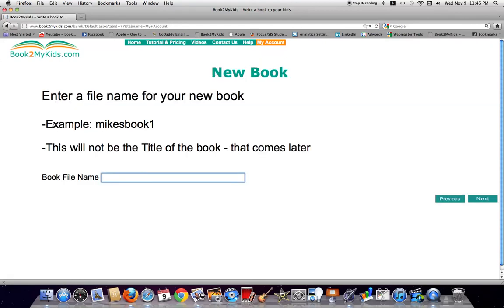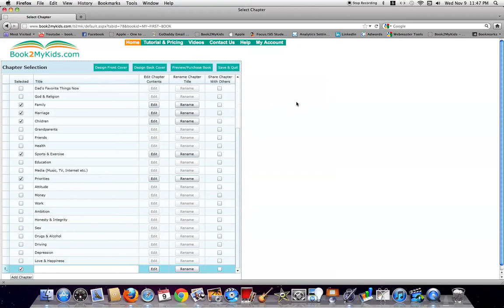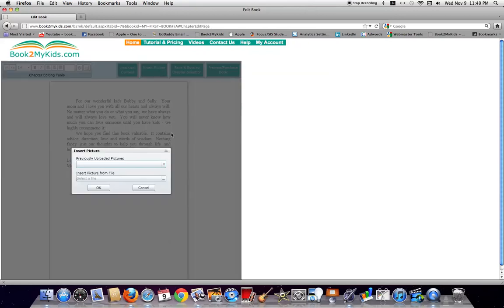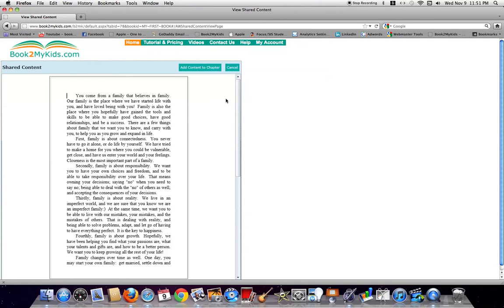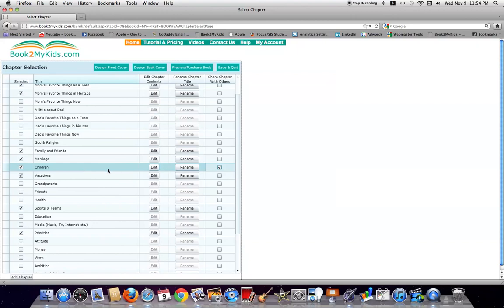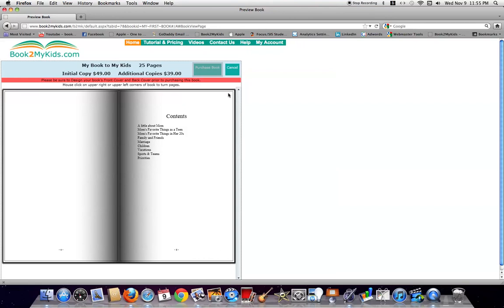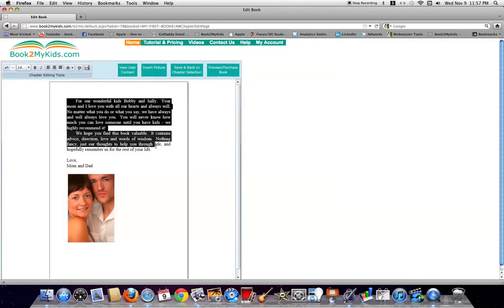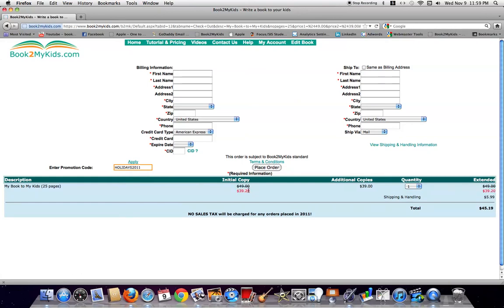How to create an entire book at Book2MyKids.com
Instructions on how to create an entire book How to select chapters, use "shared content", upload pictures, create the front and back cover, preview & purchase a book.